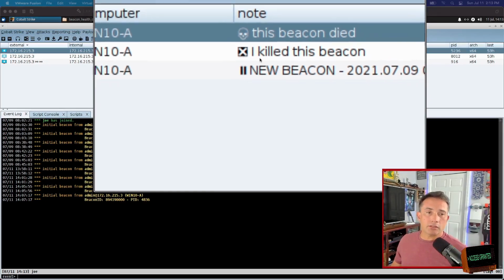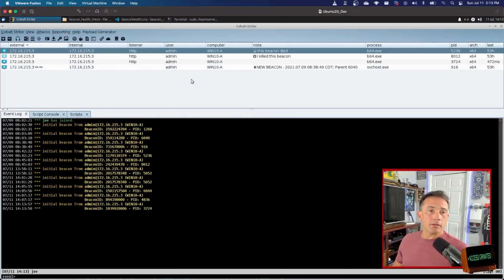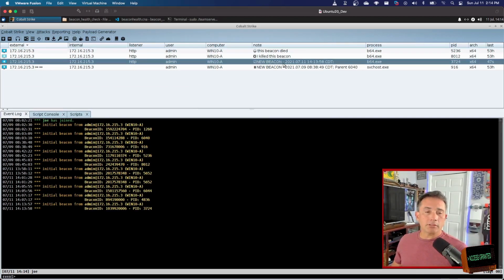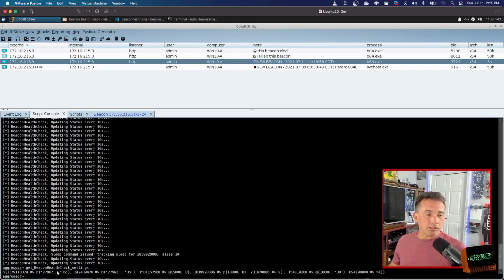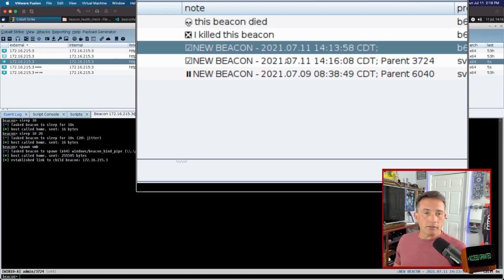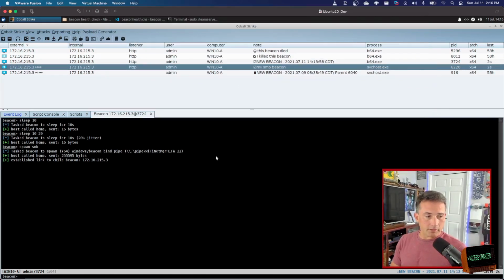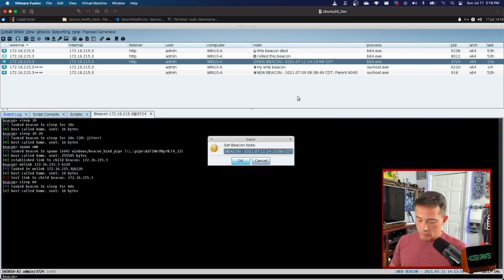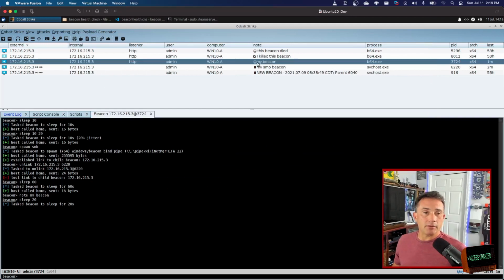Beacon Health Status Indicator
This aggressor script uses a beacon's note field to indicate the health status of a beacon. This is done by ...

- Tracking each beacon's current sleep/jitter time
- Calculating health based on a "max expected check in time"
- Updating the note field with an appropriate icon every minute using the event heartbeat_1m
- Labeling new beacons as "NEW" with the time of arrival
- Adding beacon id and PID to the initial beacon event log message